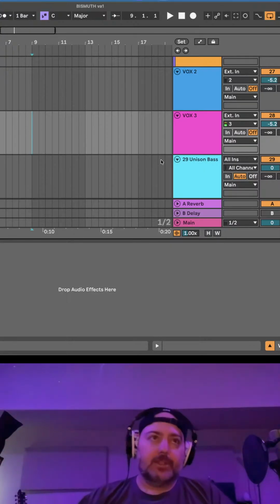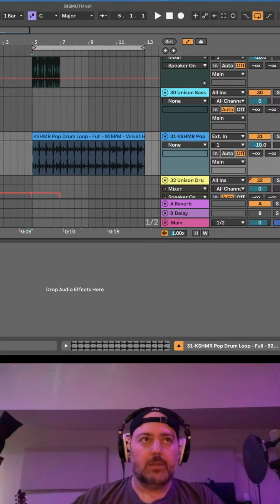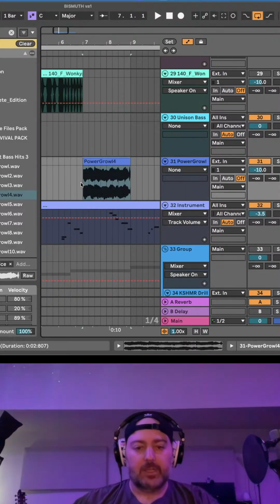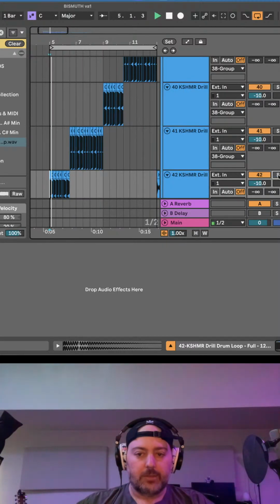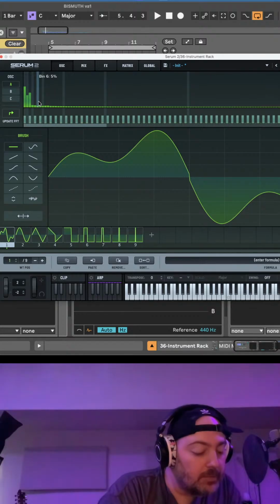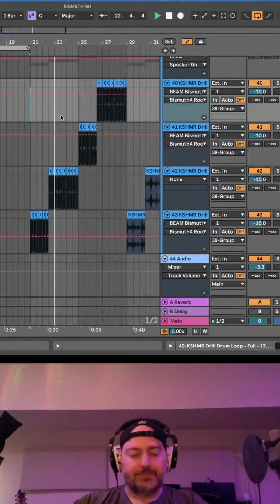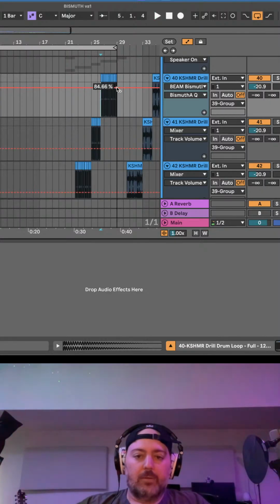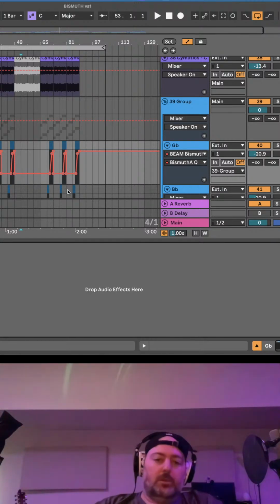Ableton Teddy Marquee Music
Melodic Bass, Tearout, DNB, POP Music, House, tech, Music Production, Mixing, Mastering, Sound Design, Recording, Songwriting